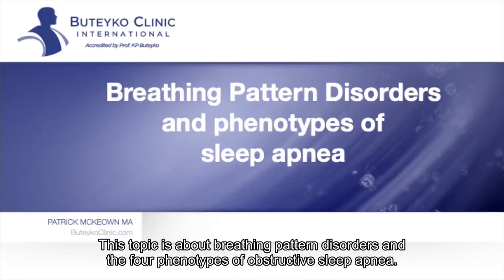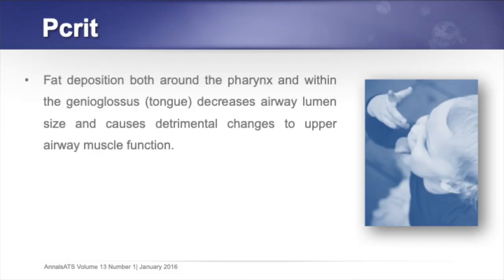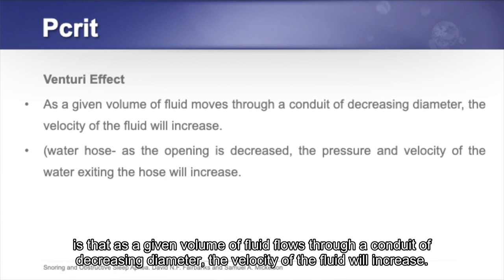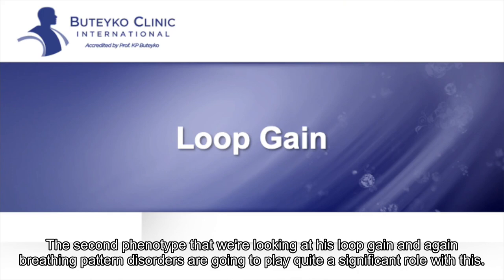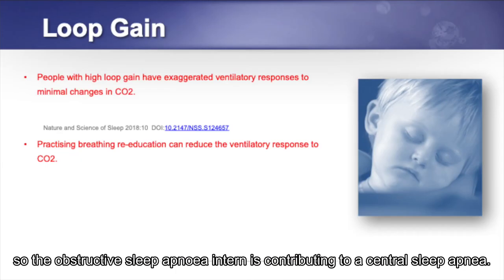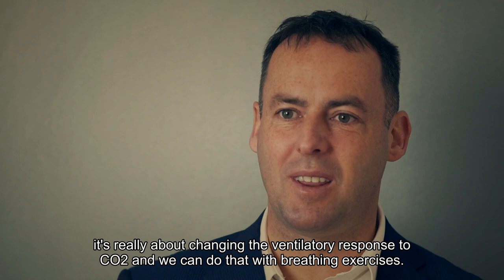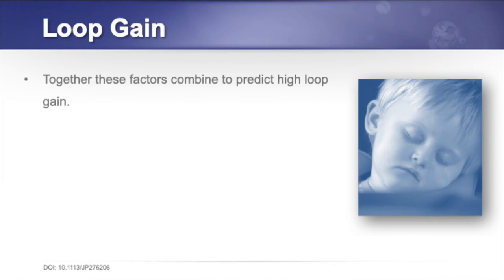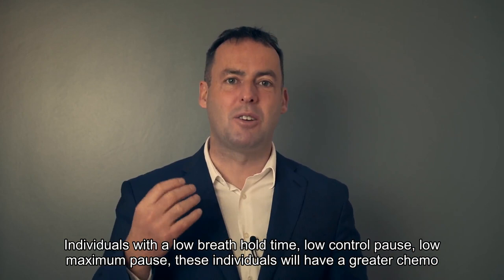Breathing Pattern Disorders and Phenotypes of Sleep Apnea by Patrick Mckeown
Learn Buteyko for Insomnia, Snoring and Sleep Apnea by attending a live online clinic with Patrick McKeown.

Learn at home with a self instructional online course and DVD set - The Buteyko Clinic DVD set for High Blood Pressure, Fatigue, Insomnia, Chronic Hyperventilation, Asthma, Snoring, and Sleep Apnea includes Shut Your Mouth' book, instructional videos of all of the Buteyko exercises taught by Patrick to a client, 20 mins reduced breathing audio recording to use twice daily.